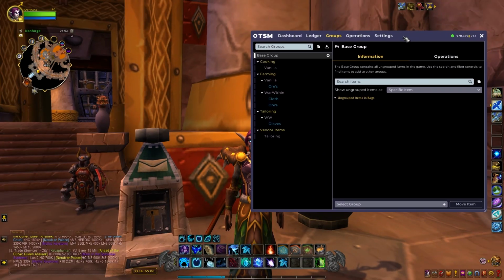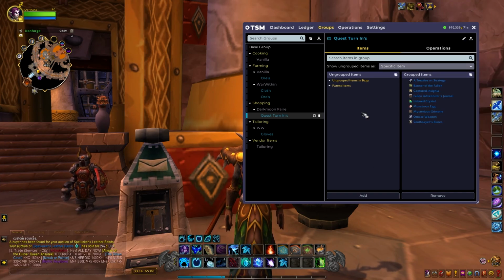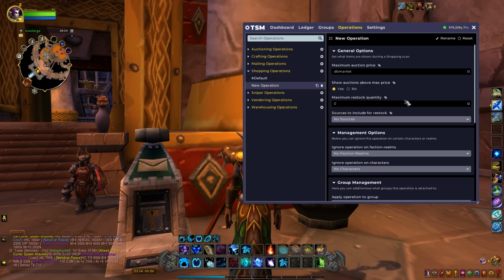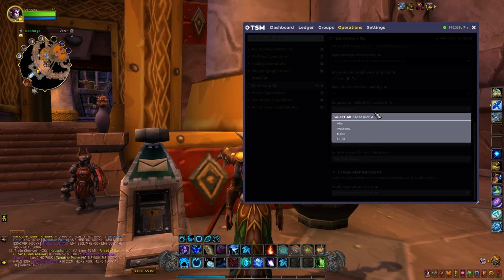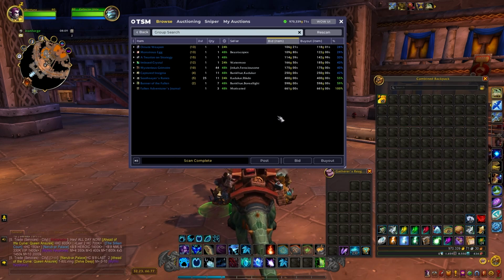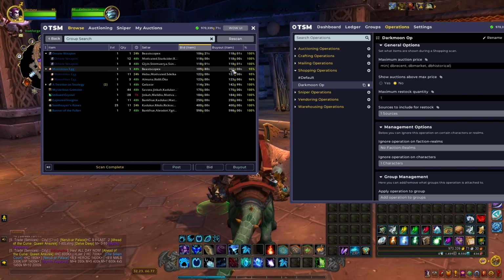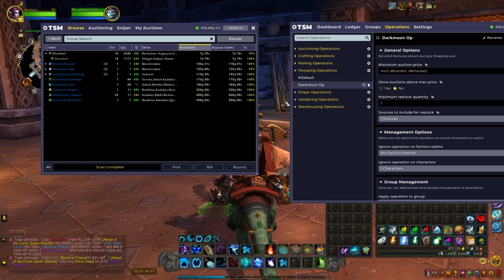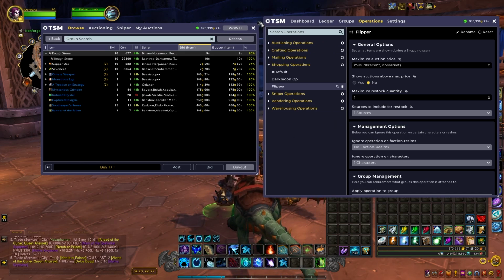Shopping Operations w/ TradeSkillMaster (TSM) In WoW Gold Making Part 6 of 7